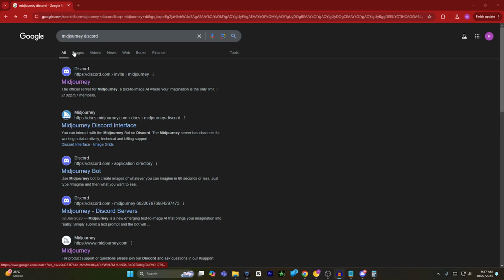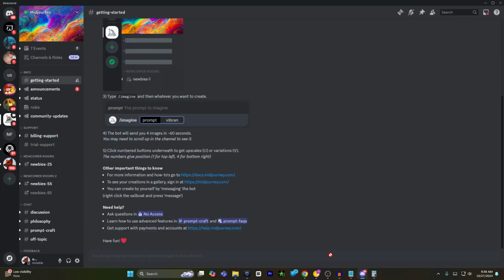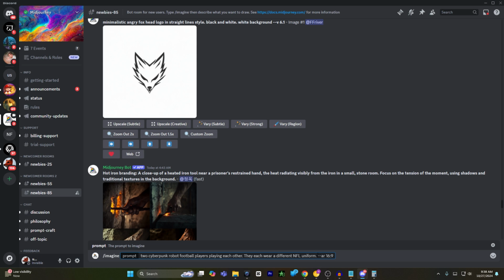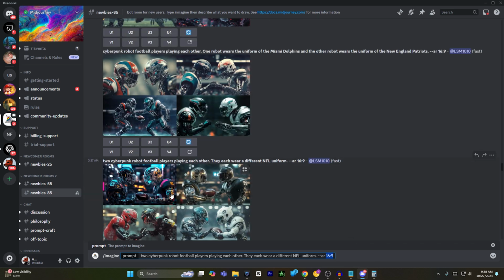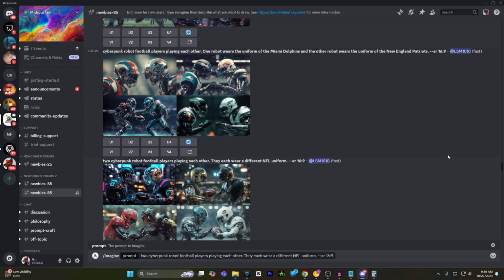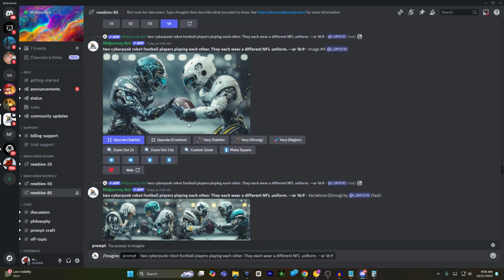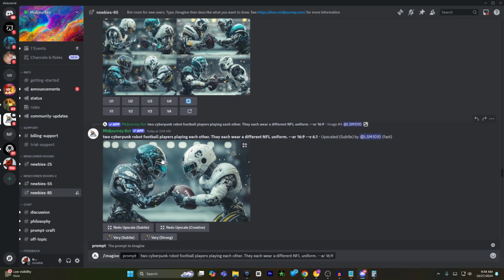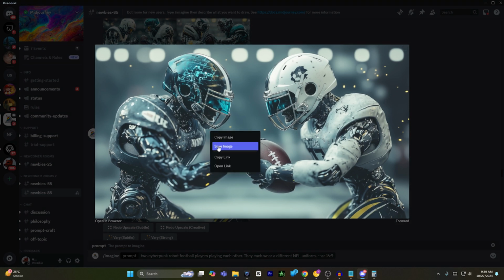🎨 How To Create Art On Midjourney | Beginner Tutorial (2025)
👉 In this tutorial, we will show you how to create stunning art on Midjourney using AI technology. 🎨 Learn how to generate insane AI art for beginners, get started, and create your first masterpiece with ease! 🚀